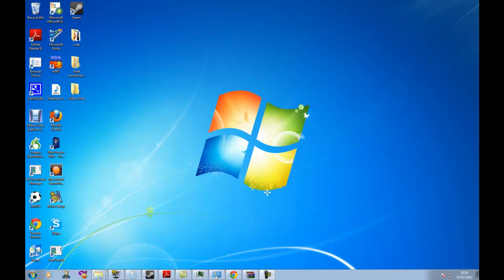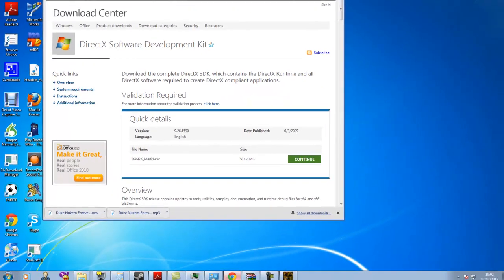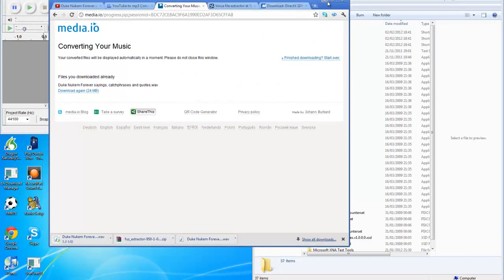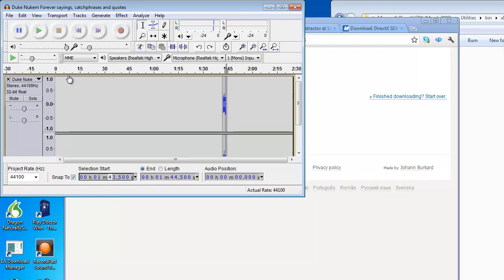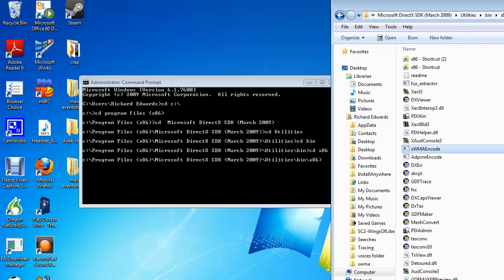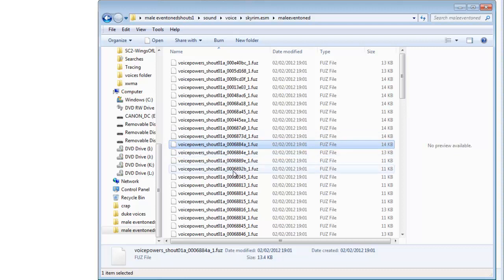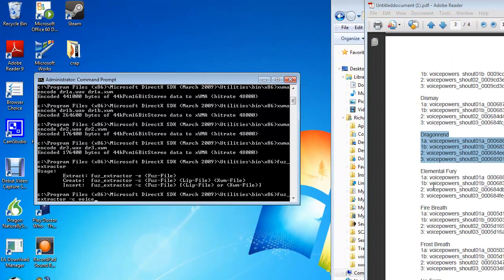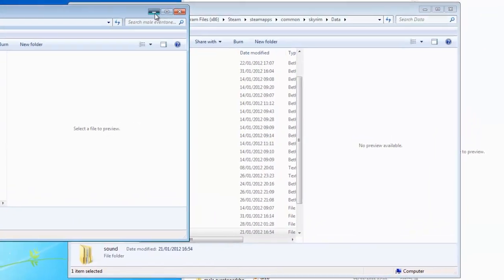Skyrim Mod Tutorials - How to add your own shouts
A tutorial where I teach you how to add your own shouts to the world of Skyrim. In this case, we'll add Duke Nukem's 'Hail to the King, Baby!'

NOTES: Bit of a sound drop around the 5th minute, turn your volume up, and a complete one around 20.30, but it lasts like five seconds.